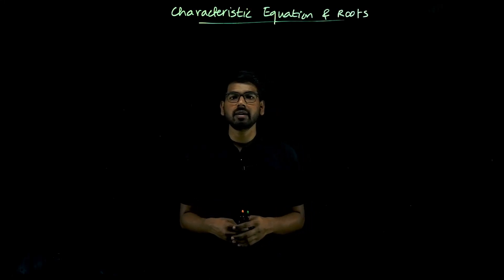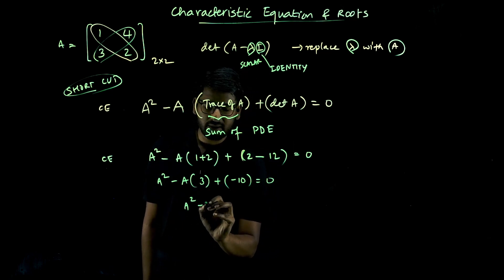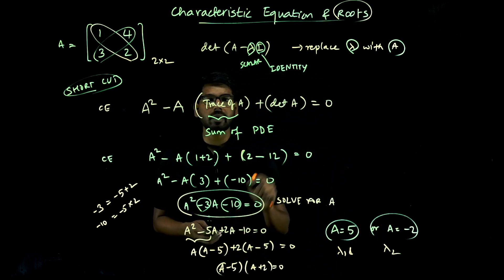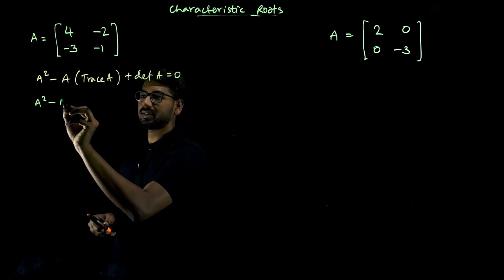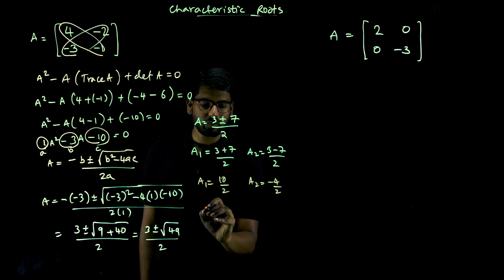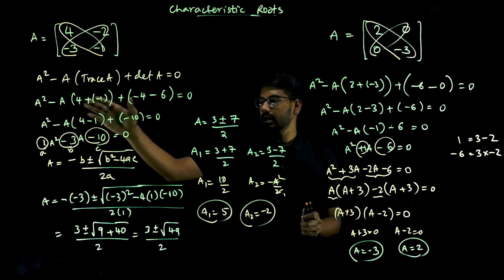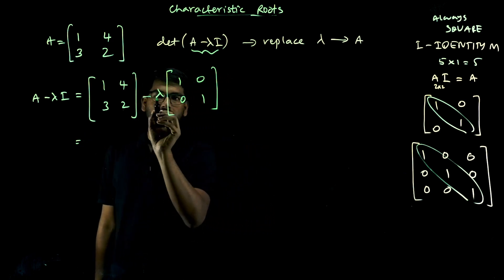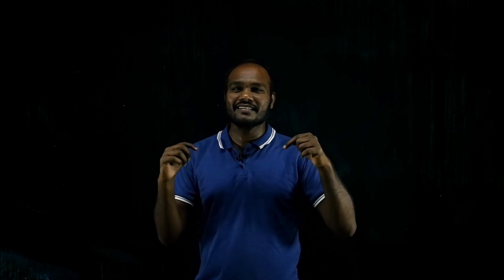Matrix and Determinants for DCET | Characteristic Equation and Roots | SQP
In this video, you will learn about the Characteristic equation of a Matrix and its Roots. One or two questions on this topic are asked in the DCET exam. 3 or 4 questions from the previous DCET question papers are also solved.